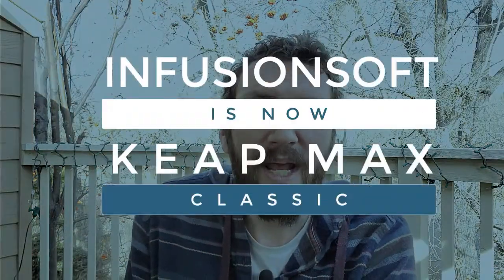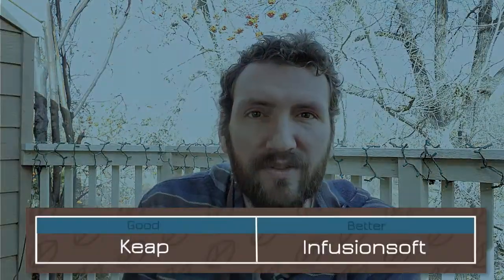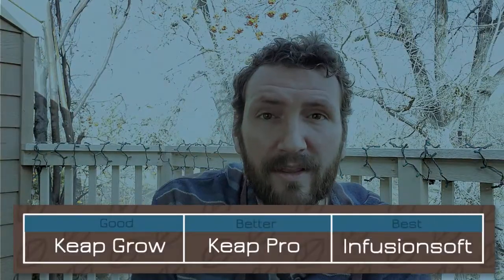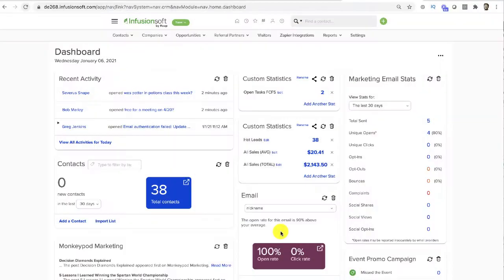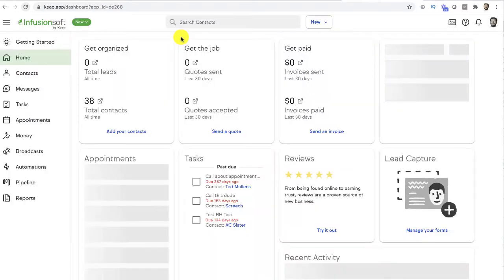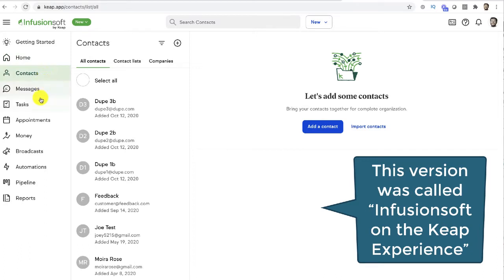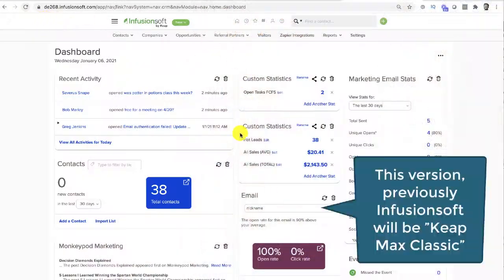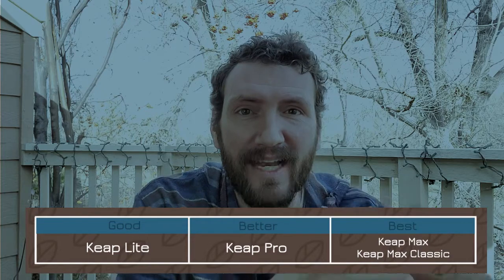Introducing Keap Max Classic [Infusionsoft's new name]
The software we've known as Infusionsoft is getting a new name.

Next month, February 2021, Infusionsoft will be renamed so that it has clearer alignment with the other Keap products.

This video explains the new name, Keap Max Classic, where it fits in the product progression; and covers the distinction between Keap Max and Keap Max Classic (they're different products, with different feature sets).

Here's some more information on Keap Max and Keap Max Classic from the Keap help site: